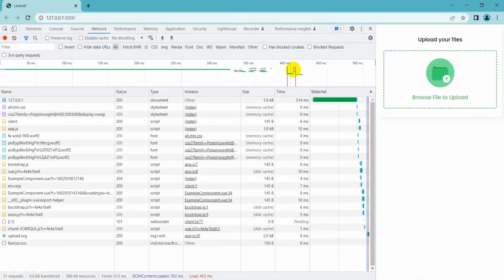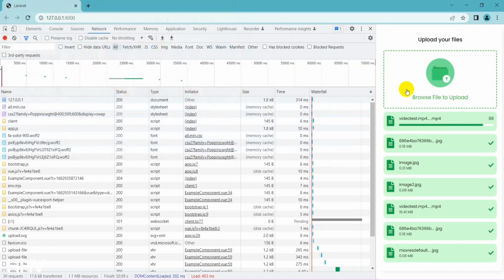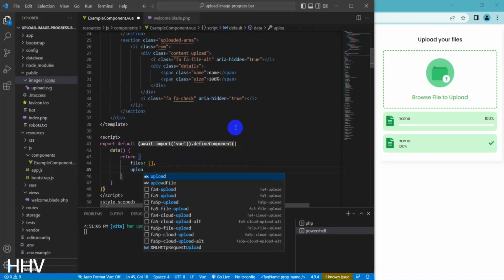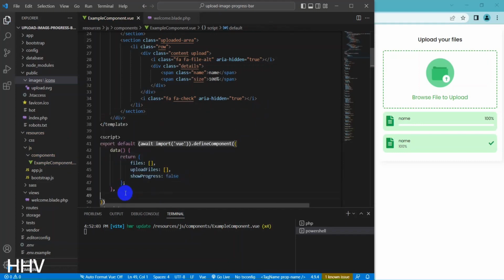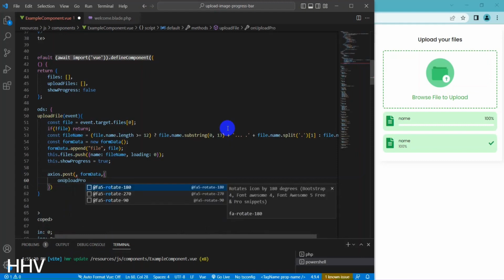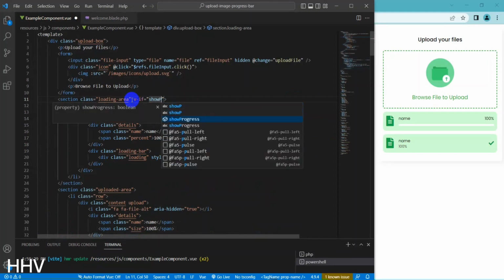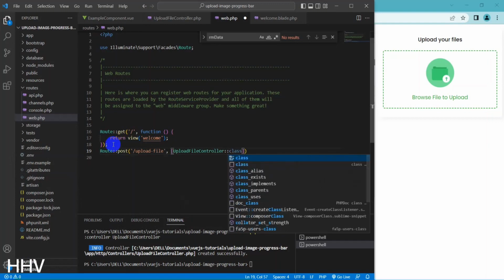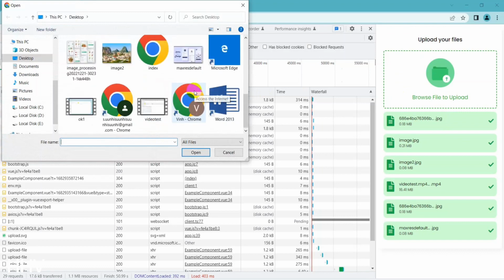Vuejs - How to upload file with progress percent step by step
In this video, we will be exploring how to create an upload file loading progress bar using Vue.js. We will go through the steps required to build this feature from scratch, including setting up the necessary components, creating a file input, and using Vue.js to track the progress of the upload. By the end of the video, you will have a better understanding of how to create a progress bar for file uploads in Vue.js.

Vue.js
File upload
Loading progress bar
Vue.js components
File input
Vue.js data binding
Vue.js methods
Vue.js lifecycle hooks
File API
JavaScript
HTML
CSS
Web development
Front-end development
Step-by-step tutorial
Beginner-friendly
UI/UX design
User experience
Upload progress tracker
File size limit
AJAX
API integration
Web application
Single-page application
Frameworks
Libraries
NPM packages
ES6
Client-side scripting
Cross-browser compatibility
Mobile-friendly
Responsive design
Accessibility
Error handling
Debugging
Code optimization
Best practices
Tips and tricks
Common pitfalls
Frequently asked questions
Troubleshooting
Community support
Forums
Online resources
Documentation
Video tutorial
Online course
Webinar
Continuing education.